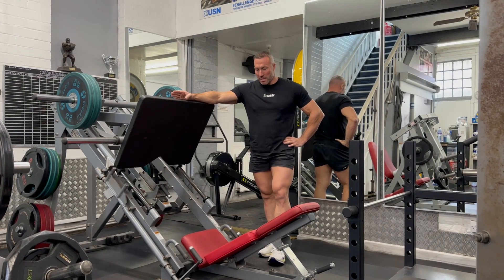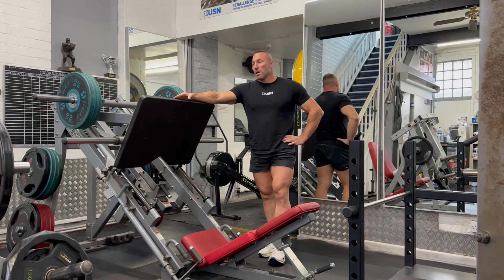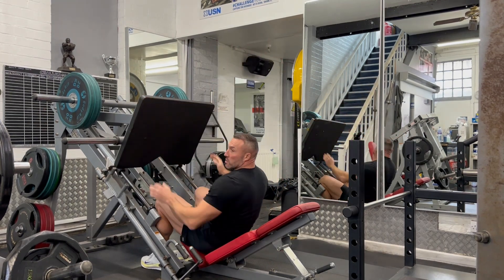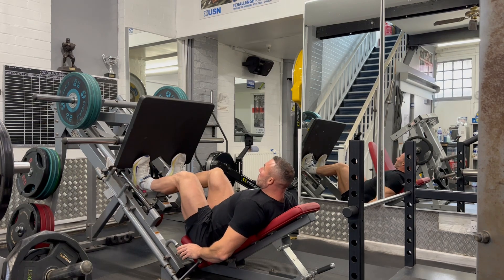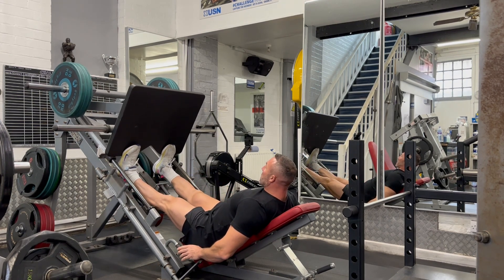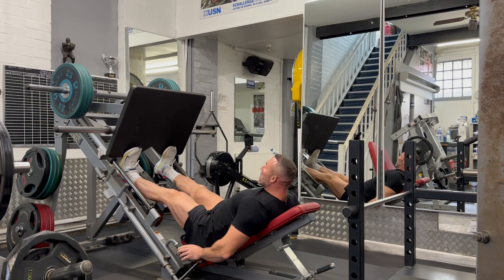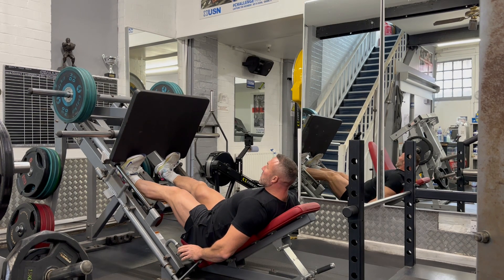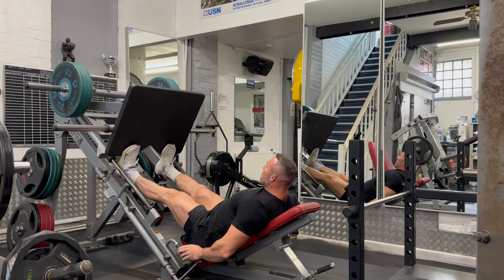Rich Gozdecki Series Angled Leg Press Calf Raise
Instructions:

1. Start seated on the leg press machine, with your feet on the plate about shoulder-width apart.

2. Move your feet towards the bottom of the plate, so that your heels hang off the bottom of the plate.

3. While keeping your knees slightly bent, slowly flex your feet by bringing the tops of your feet towards your shins.

4. Push the plate away by driving your toes away from your shins as far as you can. Repeat.